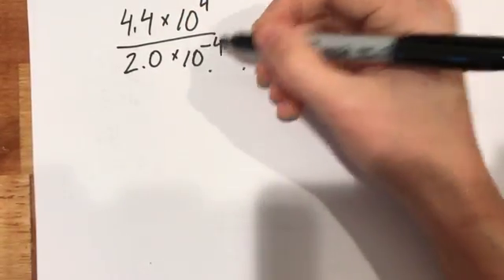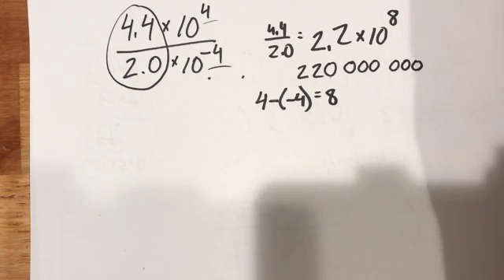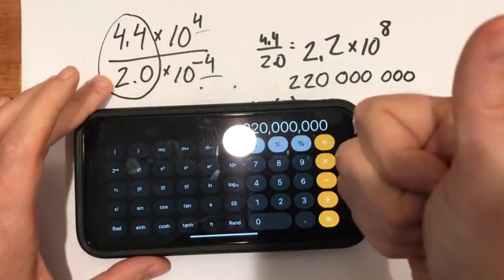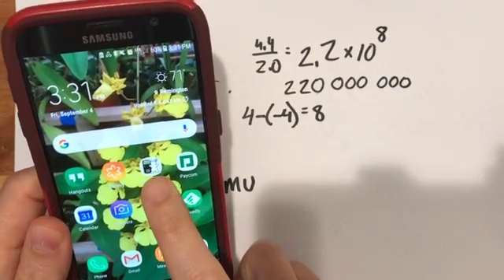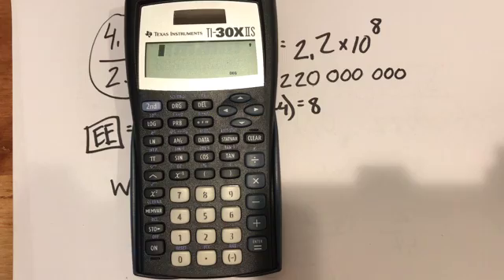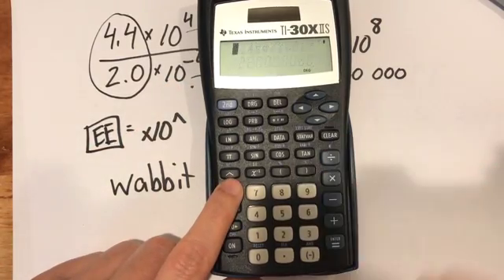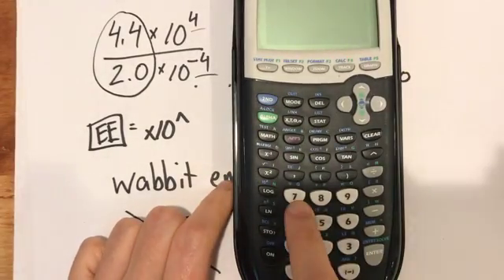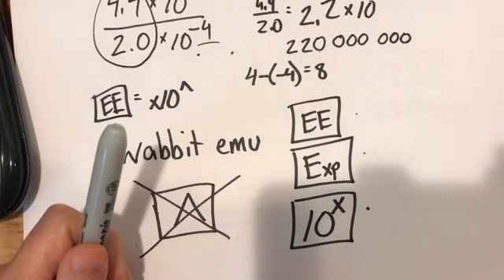Scientific Notation entry in Calculators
I cover the iOS expanded calculator, using Wabbit Emu on Android devices, and the standard series of TI calculators.